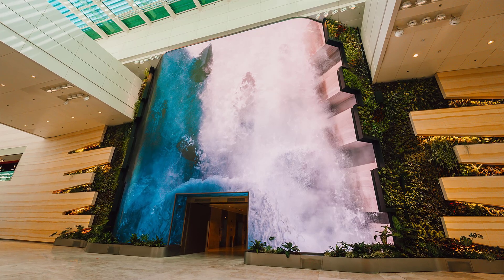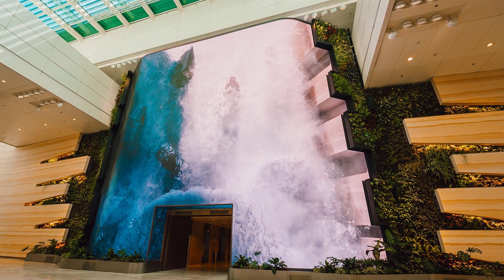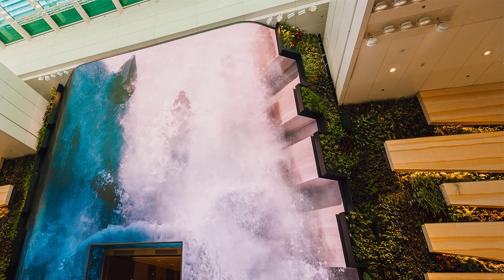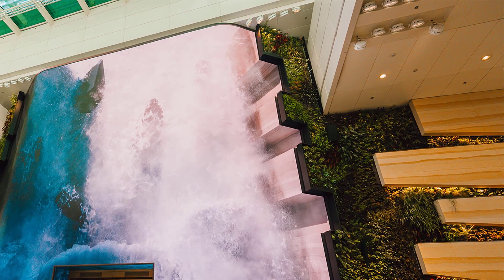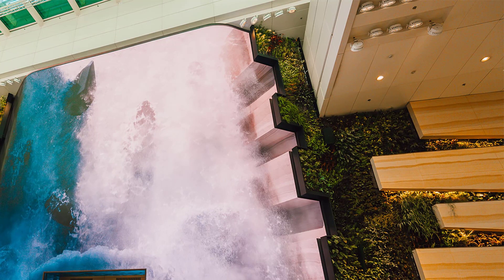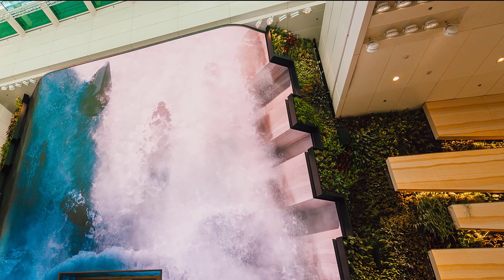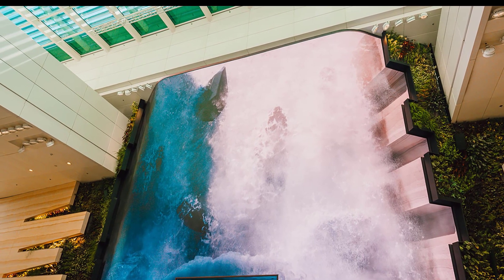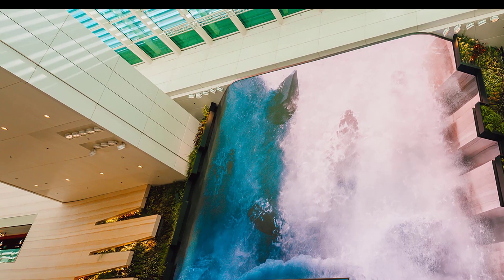Singapore’s Changi Airport fully reopens Terminal 2 following dramatic makeover